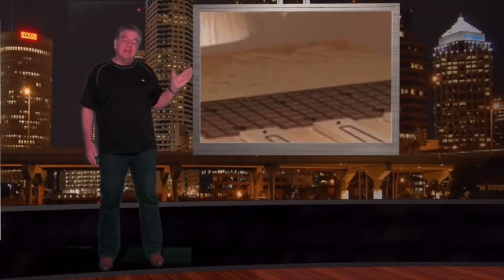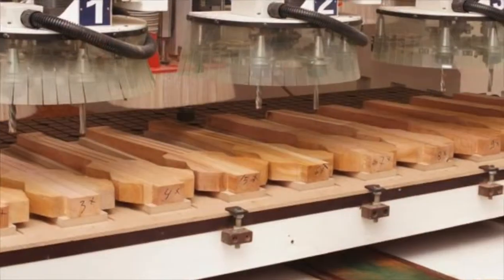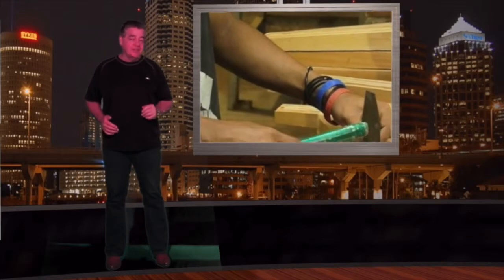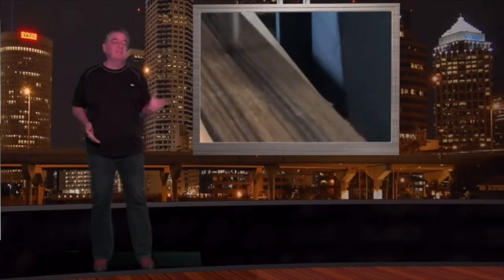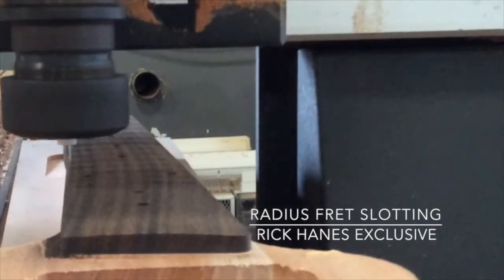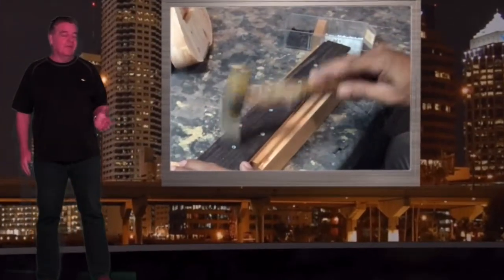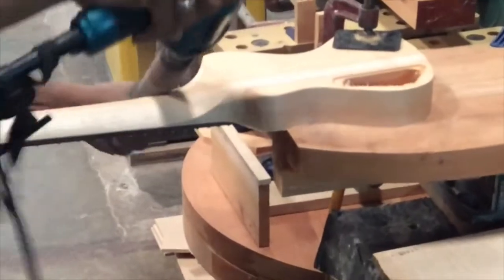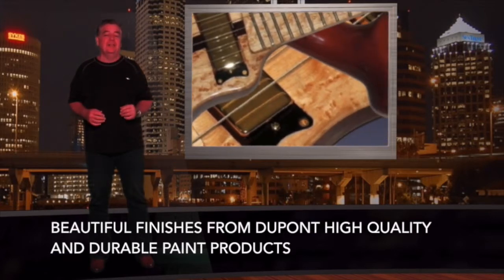Lap Axe factory video extended version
This Lap Axe manufacturing process video is about Factory Clips was made at Rick Hanes Guitars in Sidohardjo East Java Indonesia, this was a state of the art factory but unfortunately the factory was closed down due to financial constraints however still a great insight on the process of building guitars on CNC machines ! Enjoy